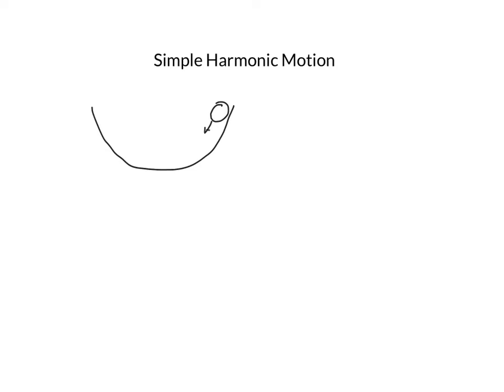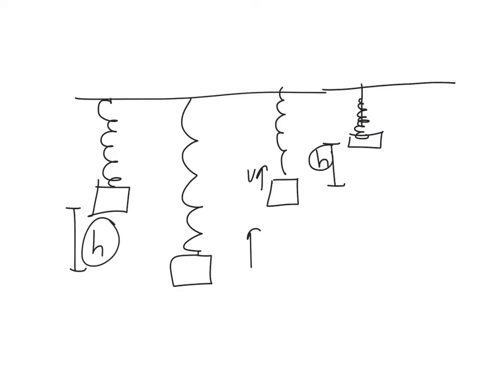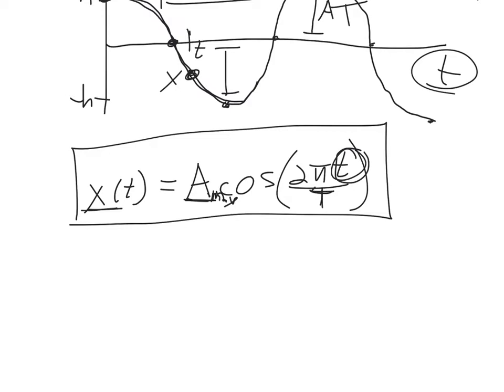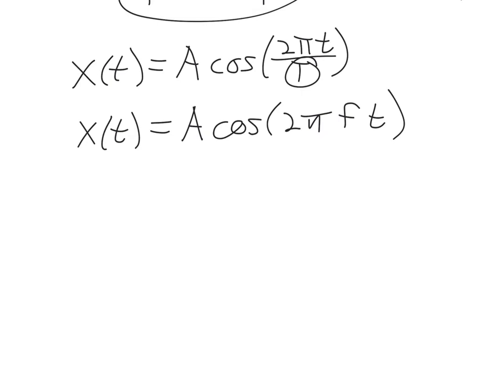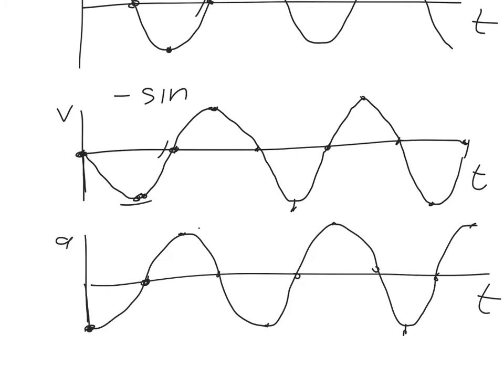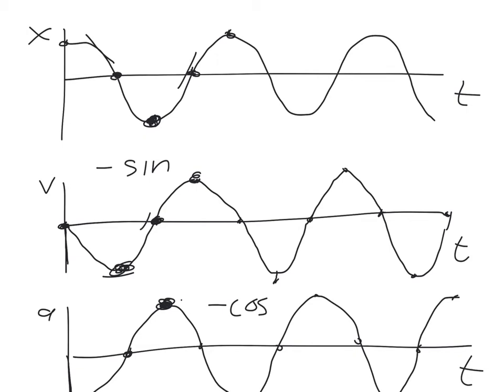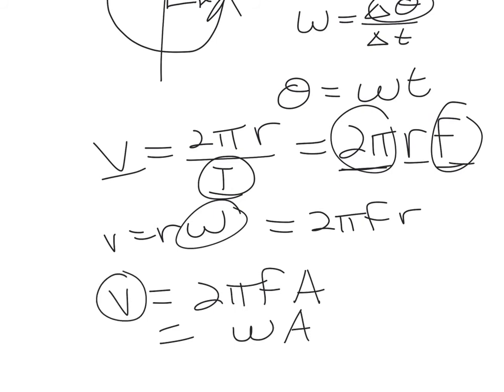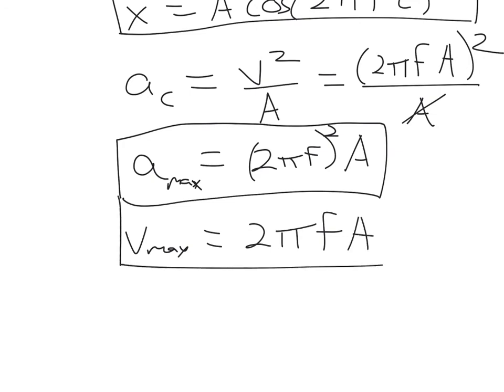Simple Harmonic Motion